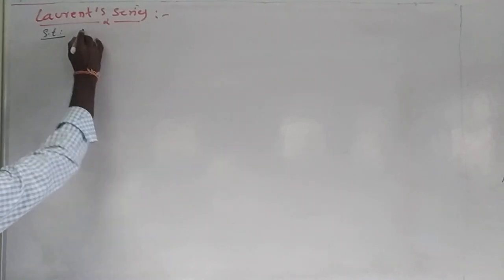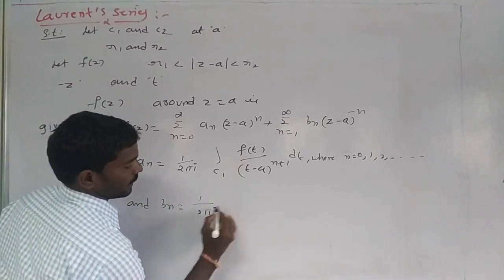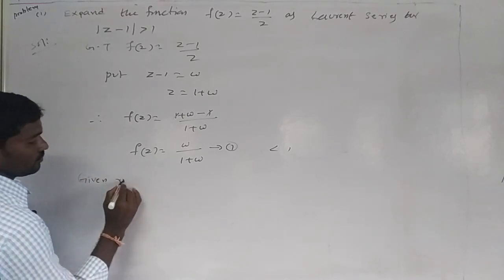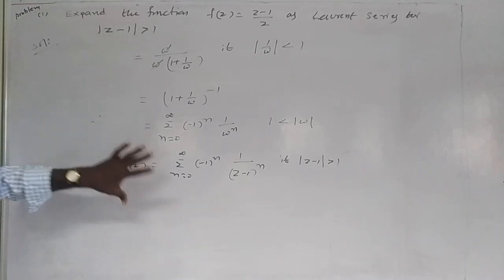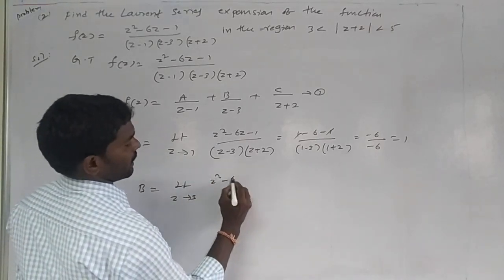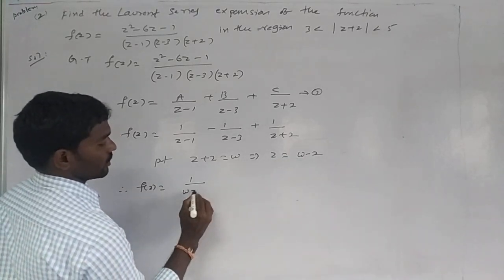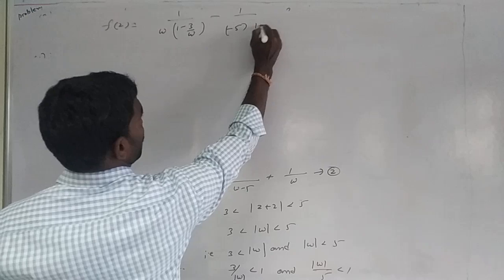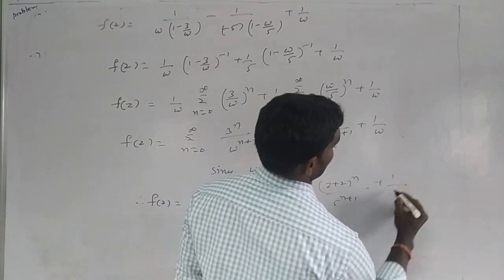3.4 Laurent series - Complex variables and Special Functions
II B.Tech II Sem
Subject : Complex variables and Special Functions 7GC43
unit 3 : Complex integration